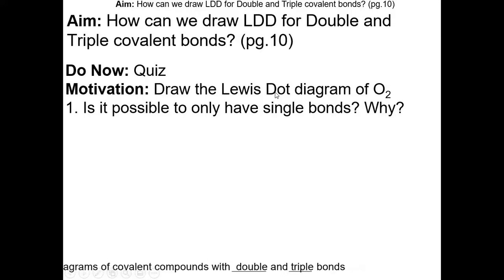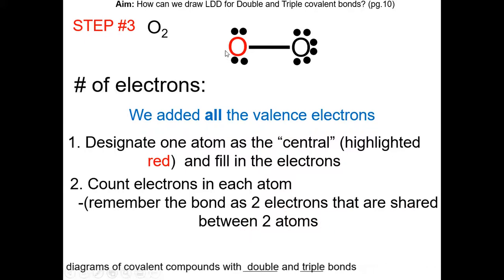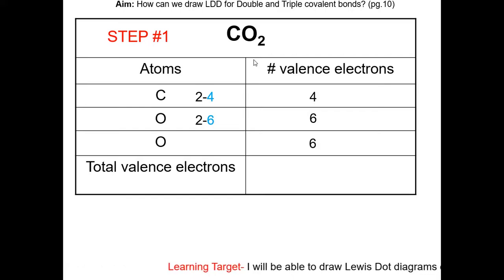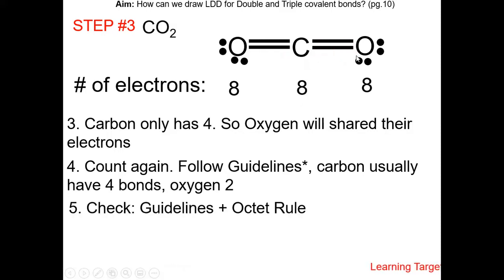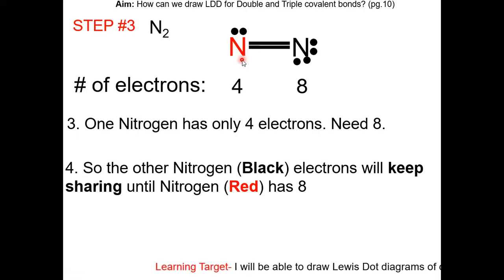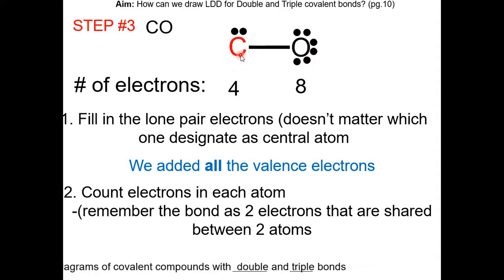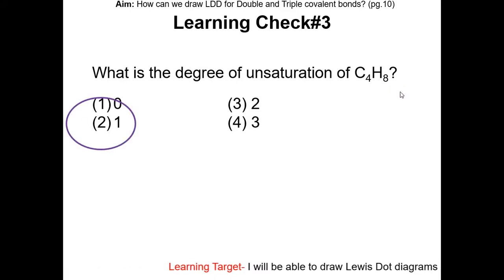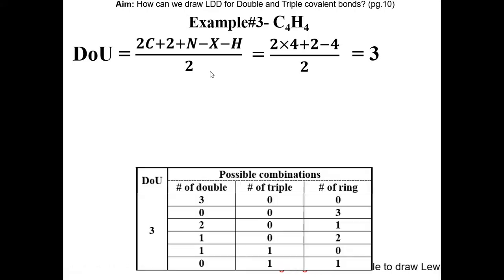3- Covalent Double Triple Lewis Dot Diagram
This is the 3rd video lesson for Unit 5b- Covalent Bond

Time Stamps
00:48 - Double Bond in LDD
08:45 - Triple Bond in LDD
14:45 - Degree of Unsaturation
16:53 - Isomer